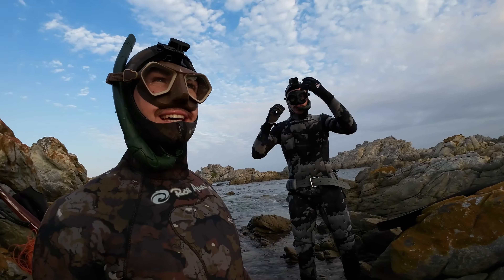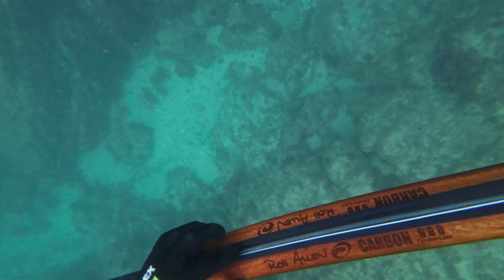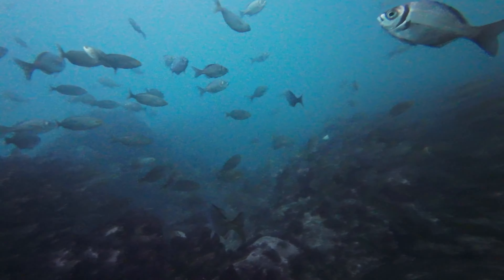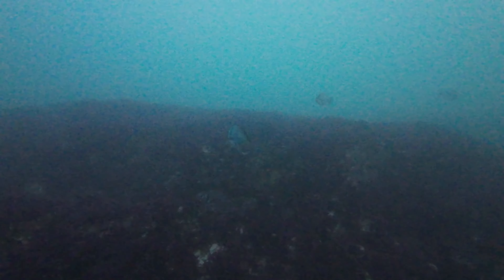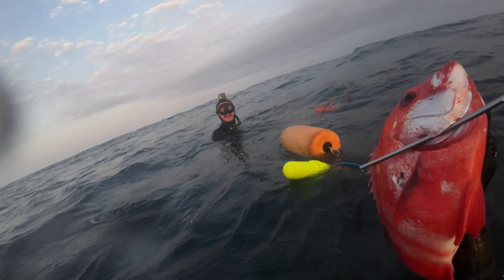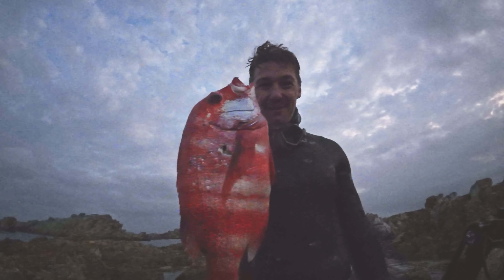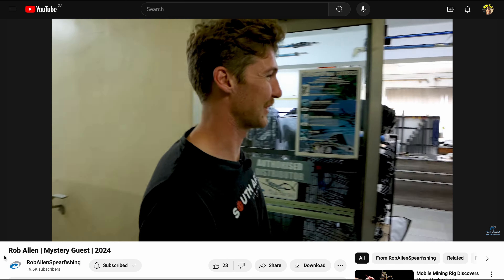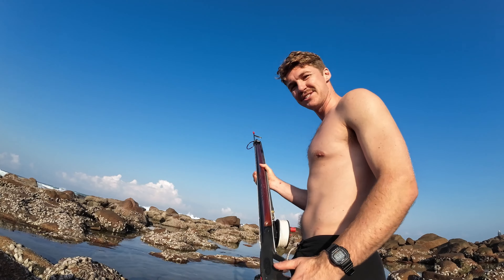Spearfishing DEEP water fish FROM THE SHORE | Wildside, Port Elizabeth, South Africa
Howzit going everyone! There is some exciting news teased in this video...wait until the end to find out!

I could not believe my eyes when I saw this Red Stumpnose/Ms Lucy when I was spearfishing with my mate "Porkus"! These are DEEP water fish and to get one off a shore dive has been a dream for a long time. Today it happend!

Hope you enjoyed this one and are looking forward to the next EPIC adventure up the coast in KZN.

toc